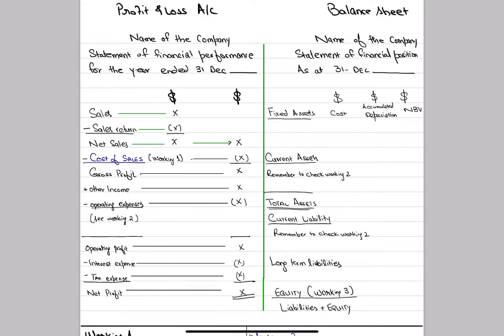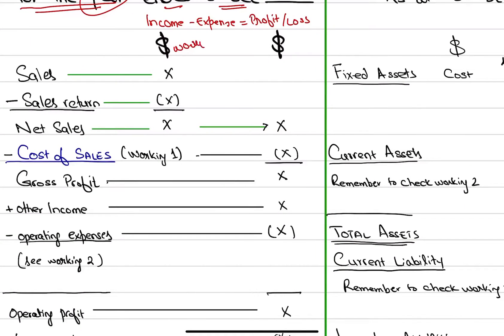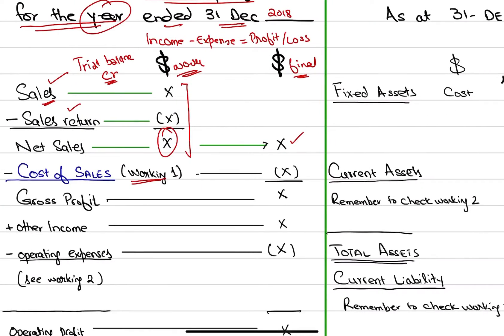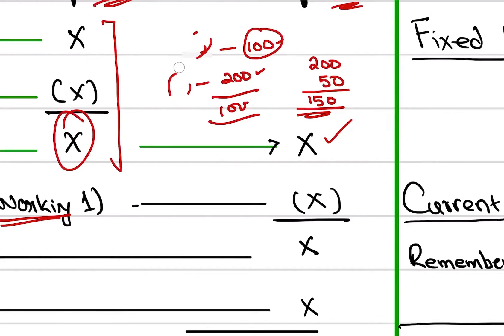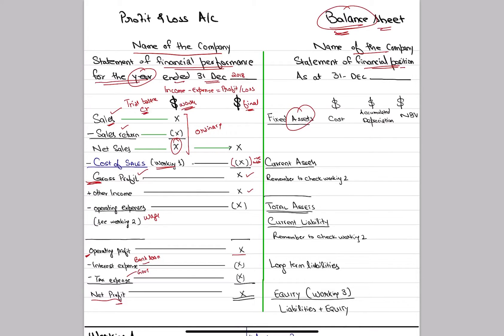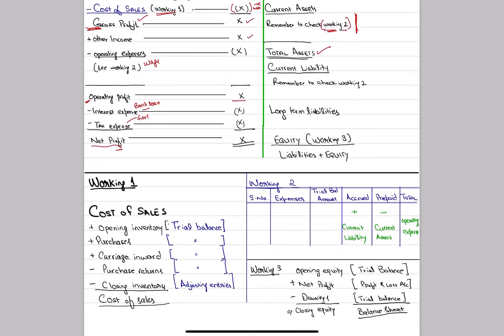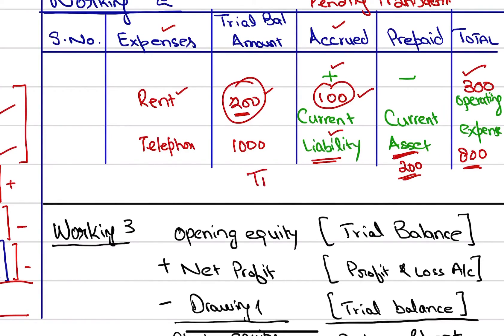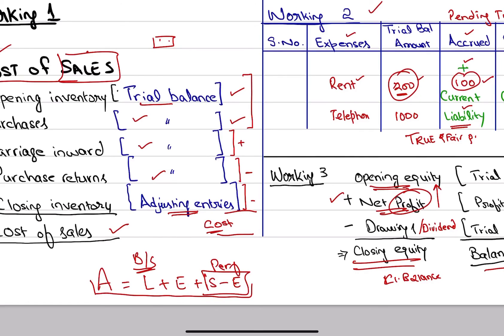Financial Accounting - Financial Statements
Class revision